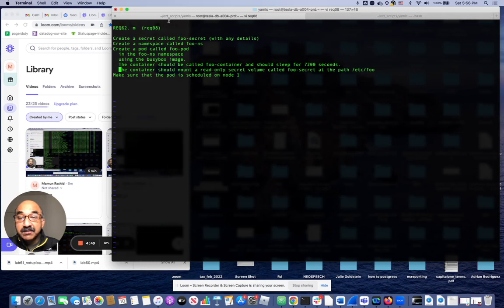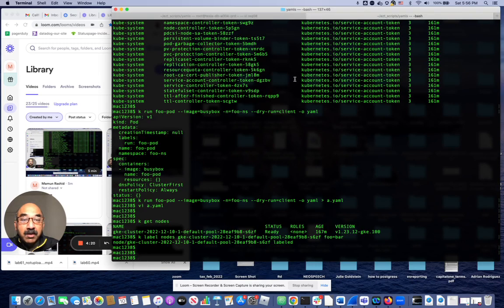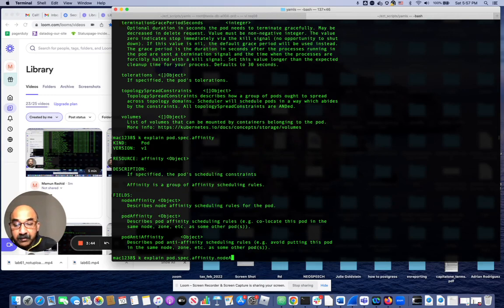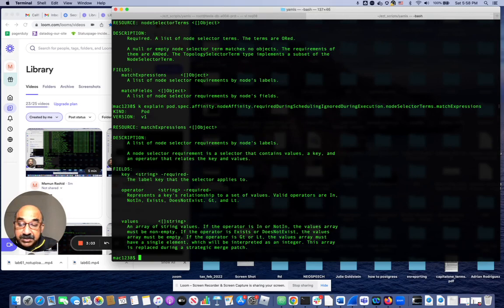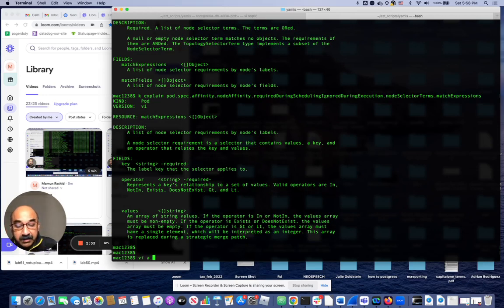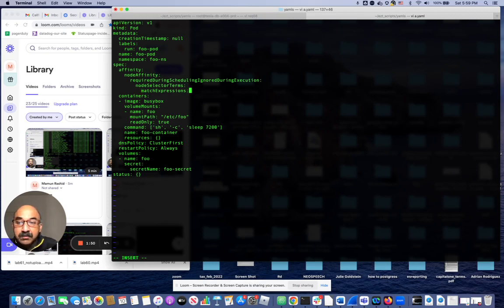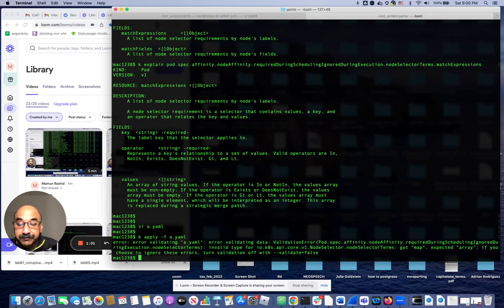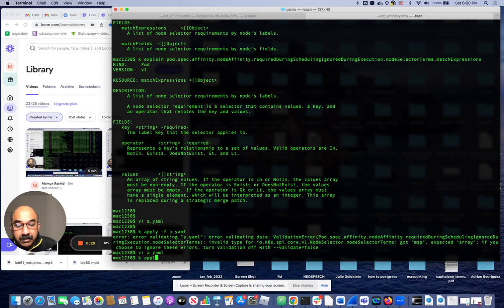CKAD Lab 62 Part 3 of 3 (Kubernetes Certification) mount secret as volume and nodeAffinity for pod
Requirements:

Create a secret called foo-secret (with any details)
Create a namespace called foo-ns
Create a pod called foo-pod
  in the foo-ns namespace
  using the busybox image.
  The container should be called foo-container and should sleep for 7200 seconds.
  The container should mount a read-only secret volume called foo-secret at the path /etc/foo
Make sure that the pod is scheduled on node 1

SOLUTION:
apiVersion: v1
kind: Pod
metadata:
  creationTimestamp: null
  labels:
    run: foo-pod
  name: foo-pod
  namespace: foo-ns
spec:
  affinity:
    nodeAffinity:
      requiredDuringSchedulingIgnoredDuringExecution:
        nodeSelectorTerms:
          - matchExpressions:
              - key: foo
                operator: In
                values: ["bar"]
  containers:
  - image: busybox
    volumeMounts:
    - name: foo
      mountPath: "/etc/foo"
      readOnly: true
    command: ['sh', '-c', 'sleep 7200']
    name: foo-container
    resources: {}
  dnsPolicy: ClusterFirst
  restartPolicy: Always
  volumes:
  - name: foo
    secret:
      secretName: foo-secret
status: {}